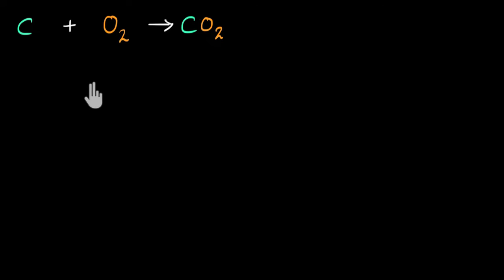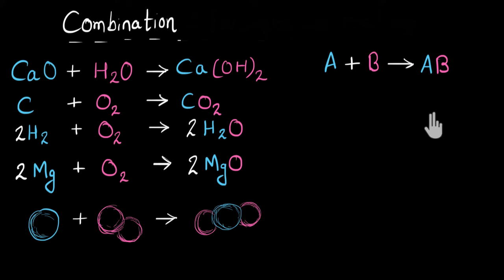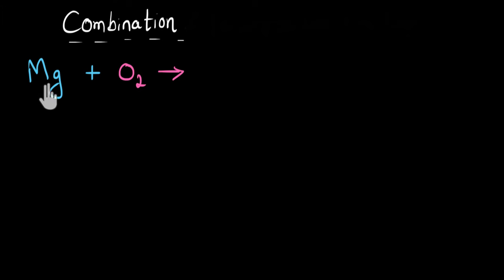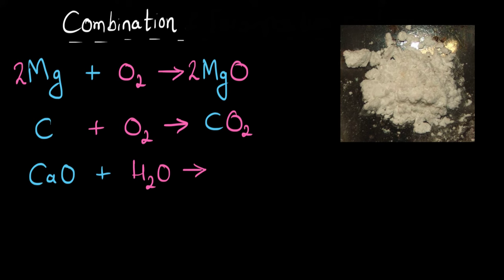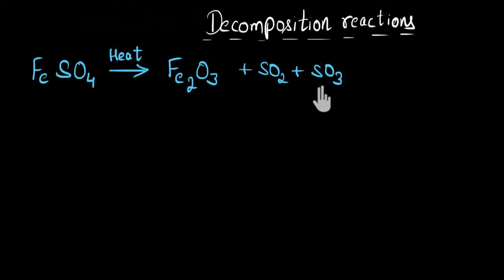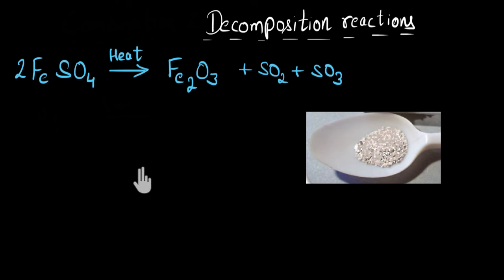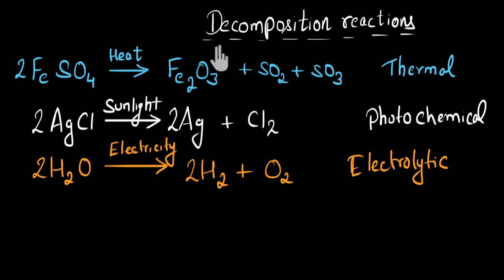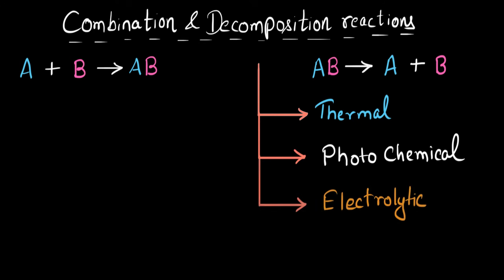Combination and decomposition reaction | Chemical reactions and equations | Chemistry | Khan Academy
Reactions in which many reactants combine to give one product are called combination reactions whereas, in decomposition one reactant breaks down in many products